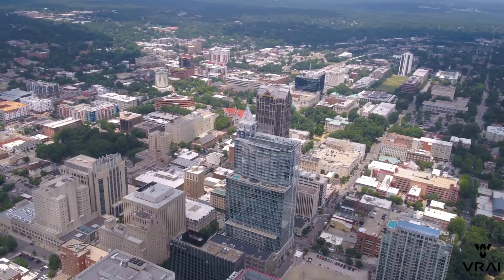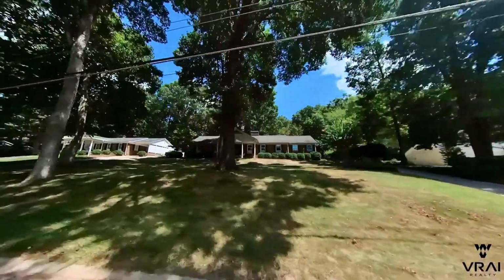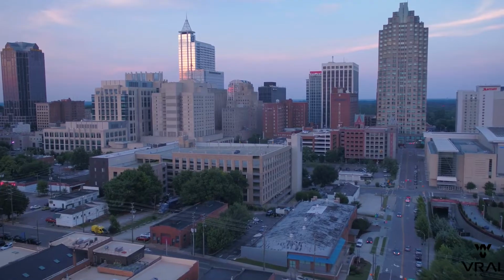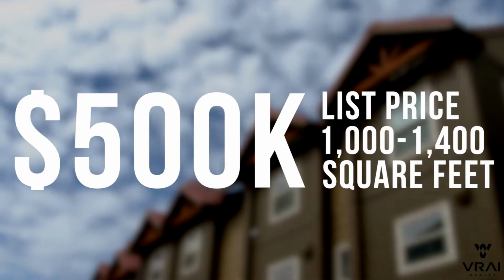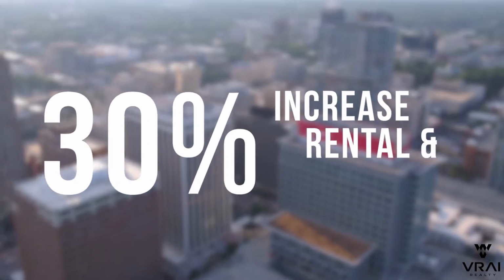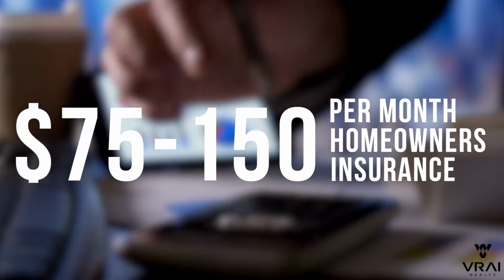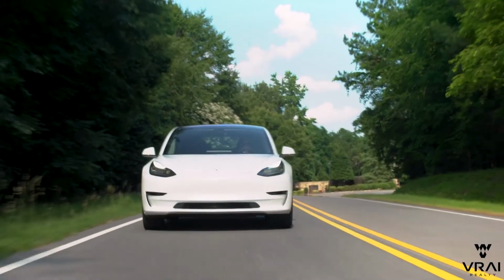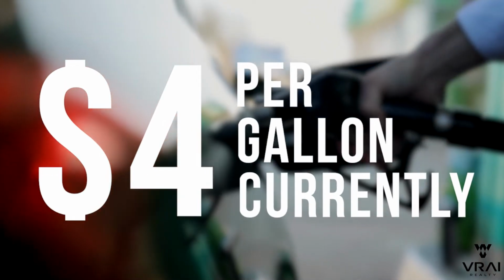The Cost Of Living in Raleigh North Carolina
Are you wondering what the cost is to live in Raleigh North Carolina? Before you start moving here, check out the cost of living in Raleigh right here! We are going to break down the numbers you should consider before moving to Raleigh North Carolina. So check out if you can afford this city.

Alison Wojnarowski
The W Real Estate Group
Call/Text Direct:  (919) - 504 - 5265